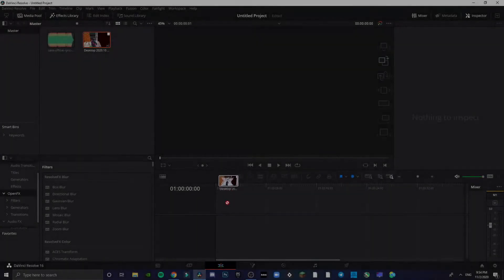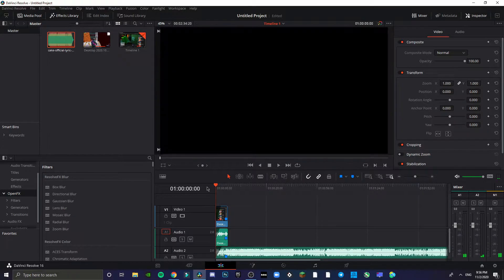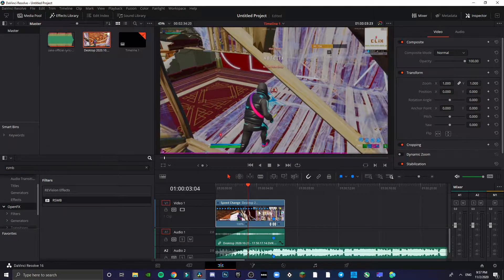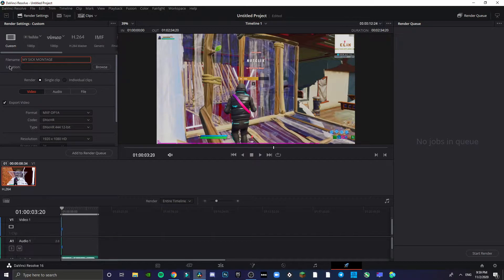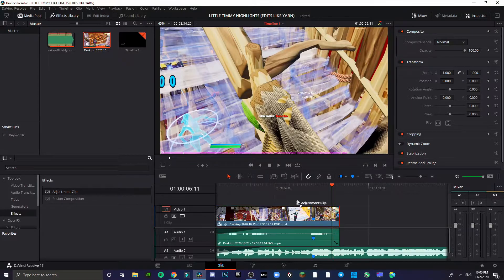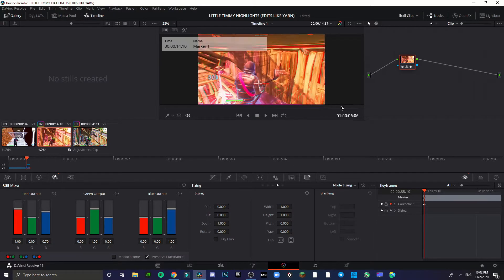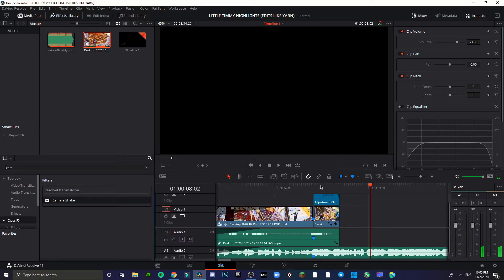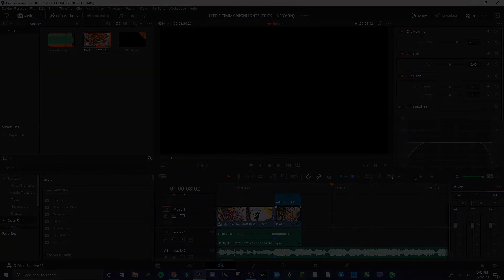How to make a Glow Effect like Yarn in Davinci Resolve 16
0:41 clup syncing and stuff
1:59 realizing that the clip is 24fps
2:25 making the clip look CLEAN (Retime controls)
3:14 motion blur link in desc
6:44 quick lil rgb split
7:31 Glow Effect and the color overlay
Some music I often use in my videos:
(Eric Godlow)
Some tags you should Ignore: